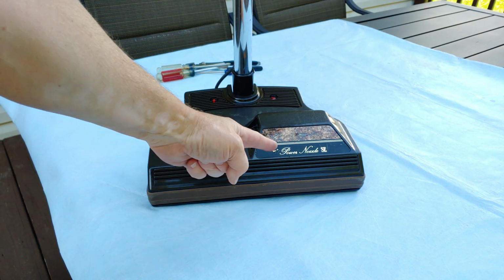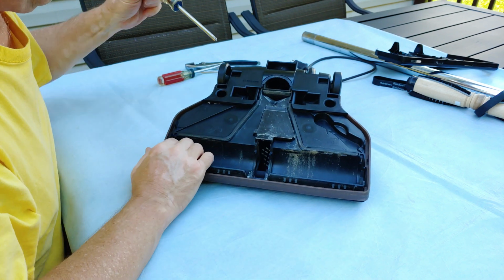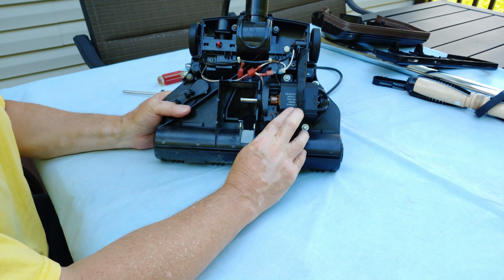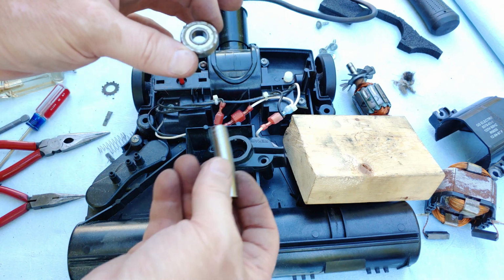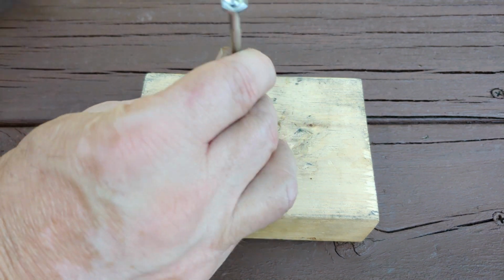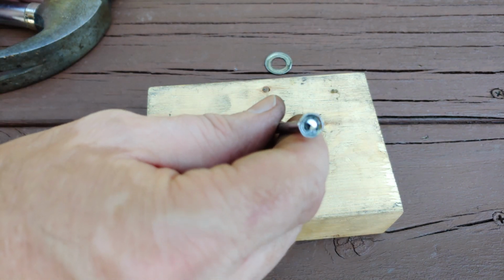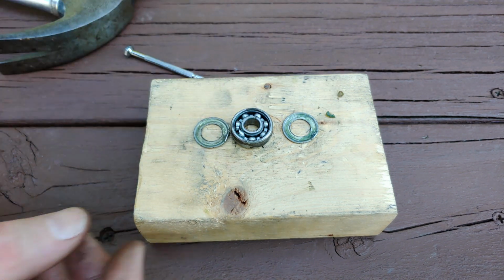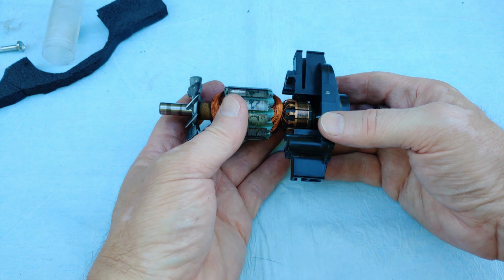Rainbow PN2 Power Nozzle Motor Refurbishment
This 1997 Rainbow PN motor gets a refurb.